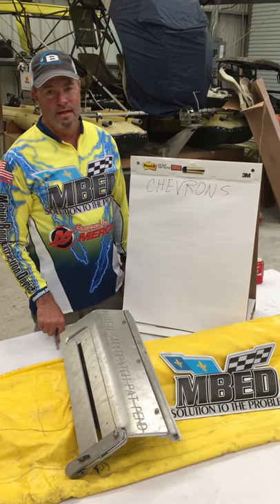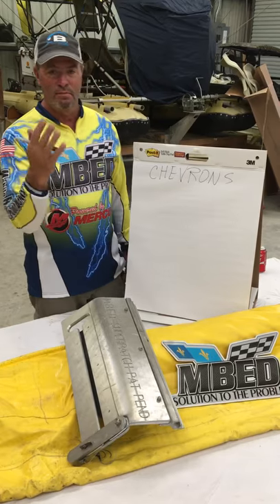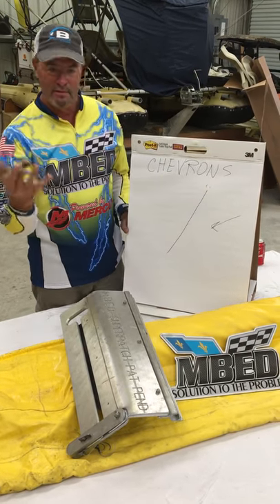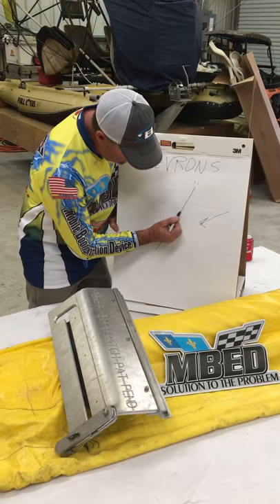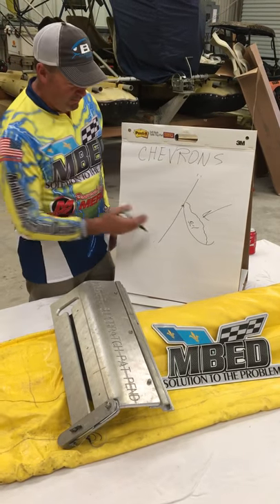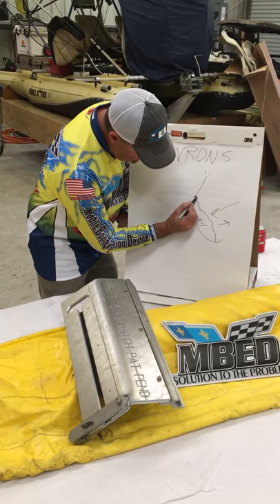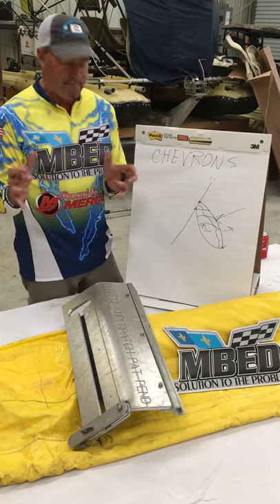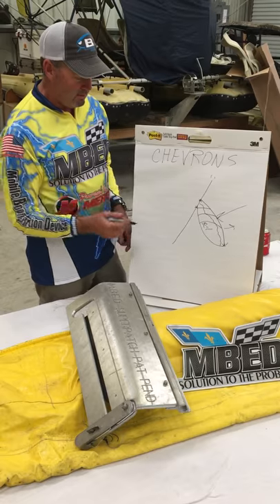S.P. Systems - Building Chevrons with Oil Containment Boom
S.P. Systems - Building Chevrons off of any point of the boom & seal off the containment to recover successfully.